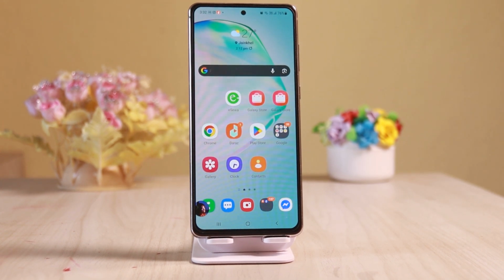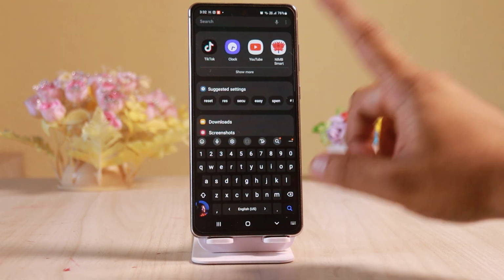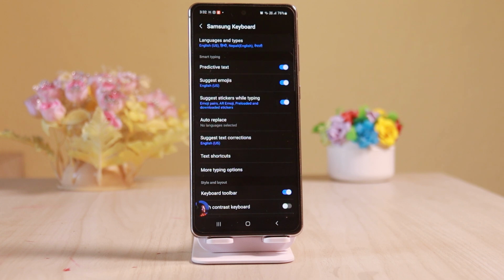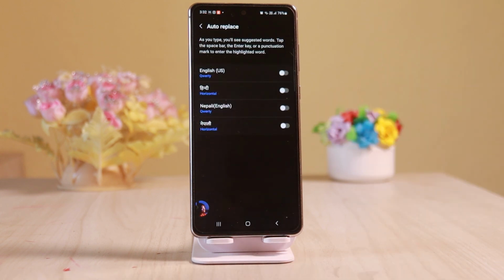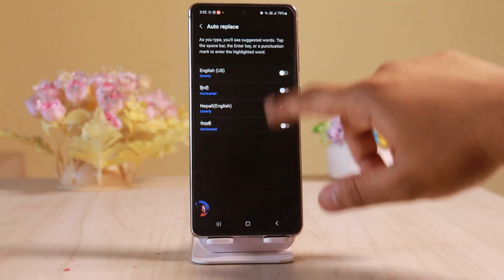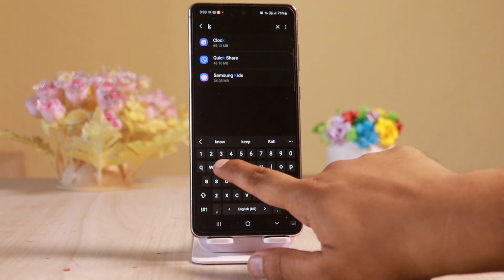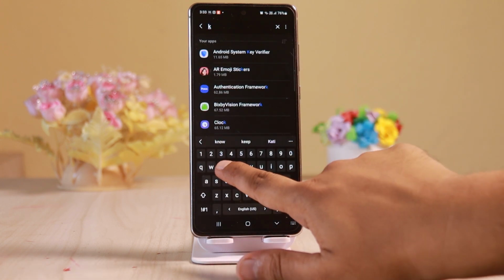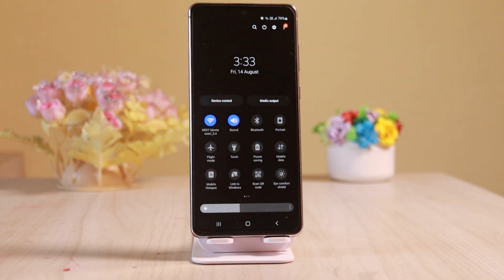How To Fix Android Autocomplete Not Working on Samsung Galaxy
Learn how to fix Android autocomplete not working on Samsung Galaxy with this easy step-by-step guide. If autocomplete isn't suggesting words, text predictions aren't working, or your keyboard isn't completing words as expected, this video covers troubleshooting steps that can help restore autocomplete and predictive text.